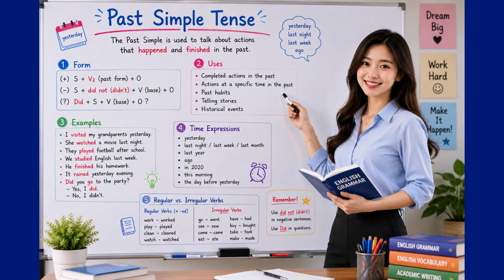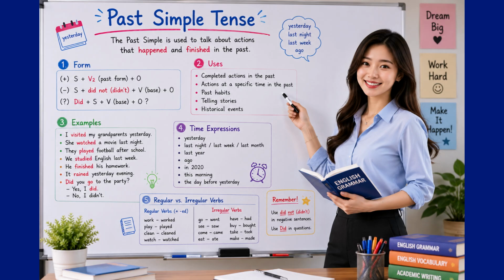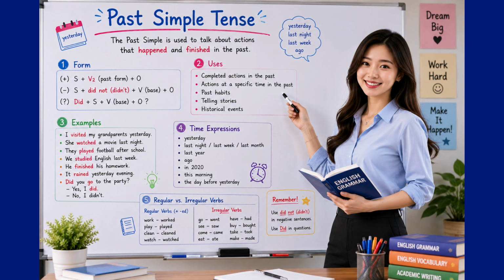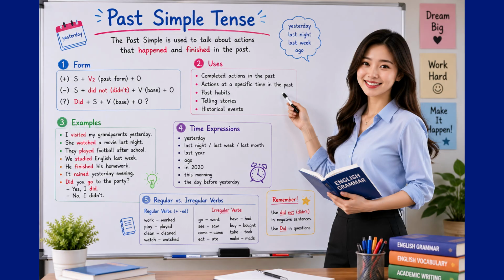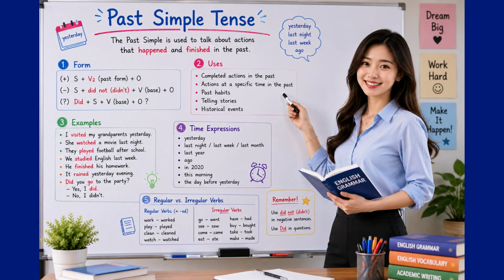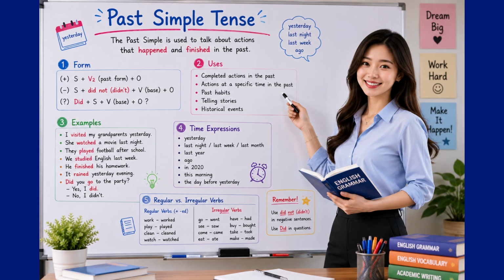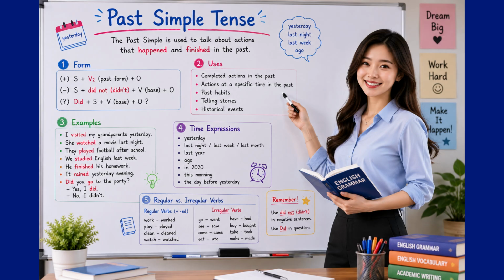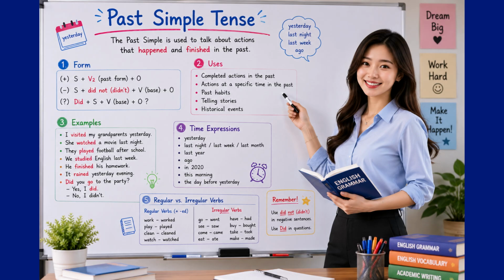Past Simple Tense | A Complete and Simple Explanation | LM-Podcast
The Past Simple Tense is one of the most useful and commonly used tenses in English. We use the Past Simple to talk about actions, events, situations, or experiences that happened in the past and are completely finished now. If something started in the past and ended in the past, we usually use the Past Simple Tense. This tense helps us tell stories, describe our experiences, explain what happened yesterday, talk about our childhood, discuss historical events, and share memories with others. Without the Past Simple Tense, it would be difficult to communicate about past events clearly.